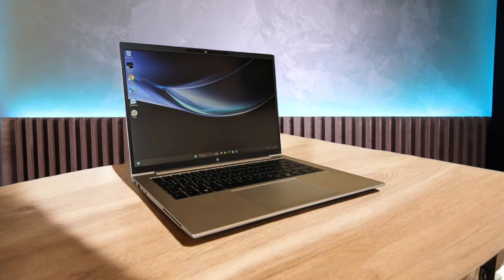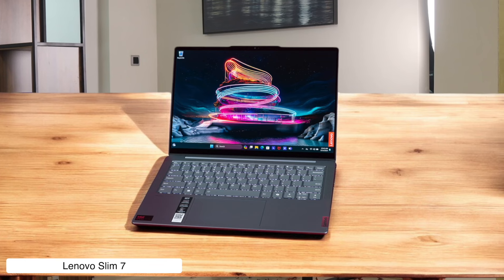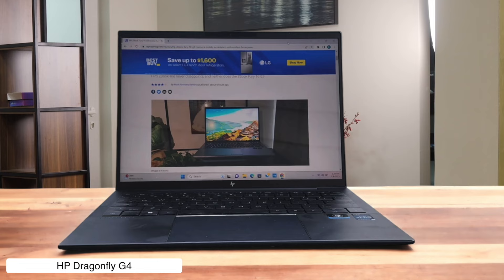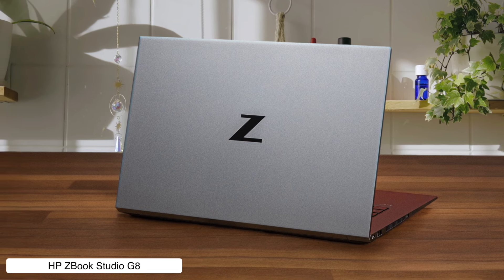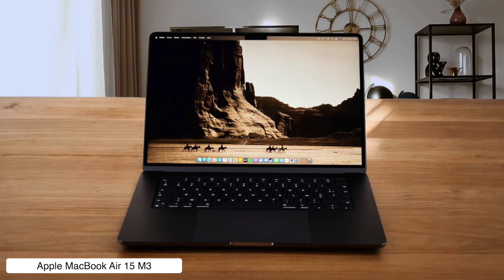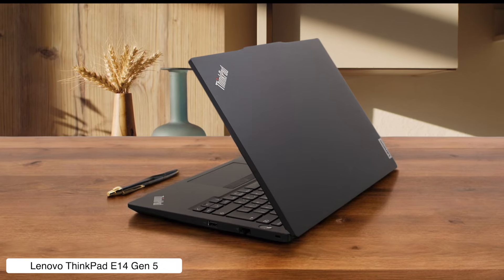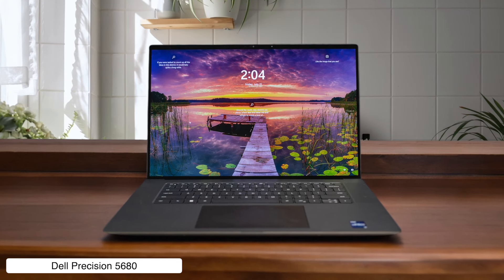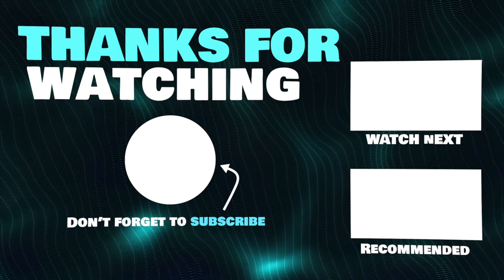The Search Is Over: Here's The BEST Business Laptop You Need!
Links to the best business laptops we listed in this video:

Acer Aspire Go 15
Apple MacBook Air M2
Dell Latitude 9430
Lenovo Slim 7
HP EliteBook 840 G11
HP Spectre x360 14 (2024)
Lenovo ThinkPad X1 Yoga Gen 8
HP Dragonfly G4
Acer Travelmate P4
Microsoft Surface Pro 9 (Intel)
HP ZBook Studio G8
Lenovo ThinkPad T470
Lenovo Yoga Book 9i
Apple MacBook Air 15 M3
MSI Stealth 14 Studio
Lenovo ThinkBook 14s Yoga
Lenovo ThinkPad E14 Gen 5
HP EliteBook 840 G9
Lenovo ThinkPad X1 Carbon Gen 12
HP Elite Dragonfly G3
Dell Precision 5680
Lenovo ThinkPad T14s Gen 6
Apple MacBook Pro 14 M3
Lenovo ThinkPad E16 Gen 1

In this video, we're diving deep into the world of the best business laptops on the market today! Whether you’re on the hunt for the best budget-friendly business laptop or eyeing the best high-performance business laptops, I’ve covered a range of options that will make your work life a breeze. From the ultra-sleek Apple MacBook Air M2, which boasts a beastly M2 chip for killer performance and a jaw-dropping battery life, to the sturdy yet budget-conscious Acer Aspire Go 15, perfect for startups looking to get the most bang for their buck. And let’s not forget the versatile Dell Latitude 9430, which transforms faster than a Transformer thanks to its 360-degree hinge for all your presentation and typing needs.

But wait, there’s more! We delve into the business laptop realm, showcasing the powerhouse HP EliteBook 840 G11, with its performance-driven Intel Core Ultra processor, while the HP Dragonfly G4 flaunts its lightweight design, making sure you’ll never skip your next Zoom marathon. For those who love to switch things up, the Lenovo ThinkPad X1 Yoga Gen 8 offers a flexible design for multitaskers. And for tech-savvy road warriors, the Lenovo ThinkPad T14s Gen 6 with its Snapdragon X Elite chip is the perfect companion. Each of these laptops is bringing something unique to the table, ensuring you find the best business laptop tailored to your needs—whether it's for serious number crunching or just wanting to look good on your next Skype call!